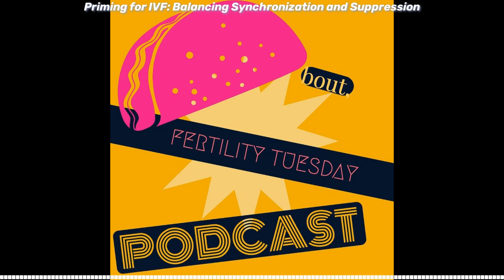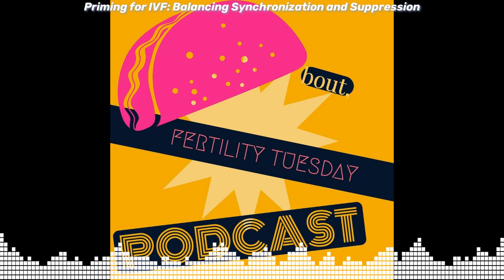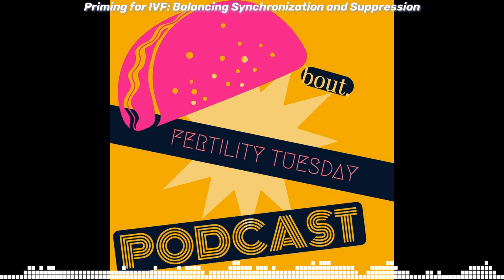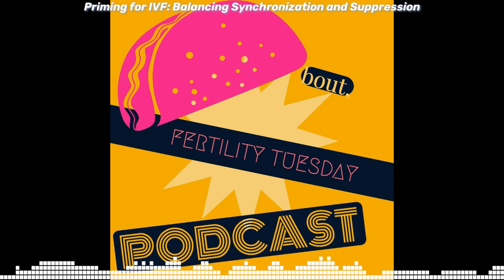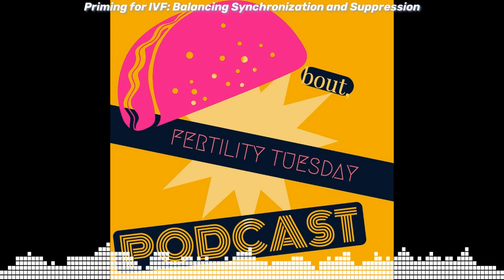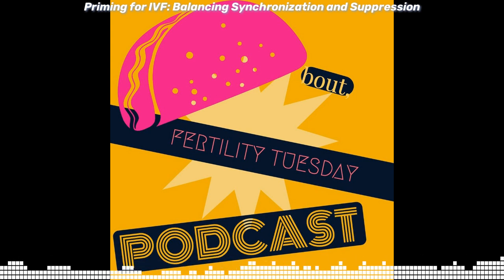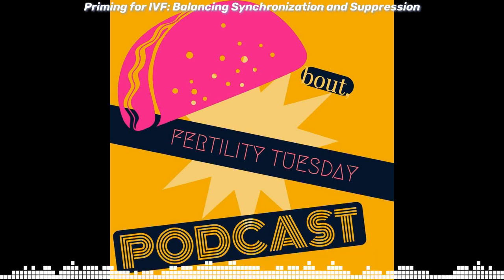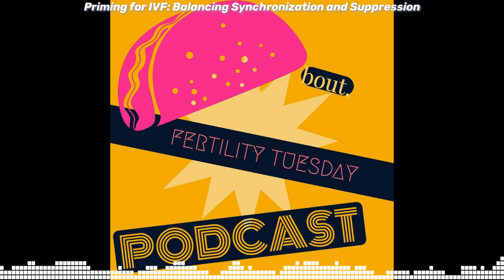Priming for IVF: Balancing Synchronization and Suppression | Taco Bout Fertility Tuesday | 49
Send us a textToday, we dive into the world of IVF priming and uncover the delicate balance between synchronization and suppression. Learn how different priming methods like combined oral contraceptives, estrogen-only, progesterone-only, and cold starts play a pivotal role in setting the stage for successful outcomes. Whether you’re curious about the science behind follicular development, concerned about over-suppression, or just looking for a deeper understanding of why your protocol was cho...